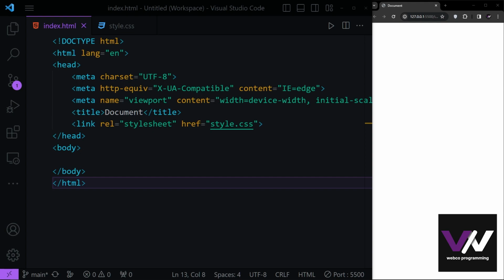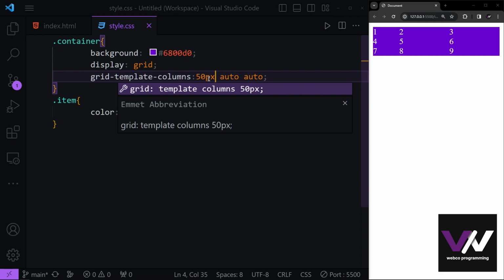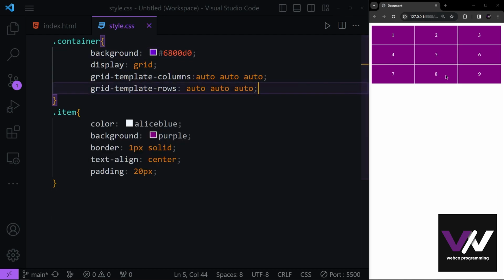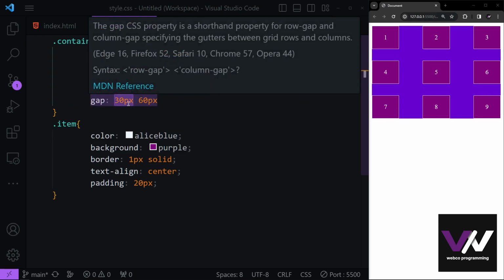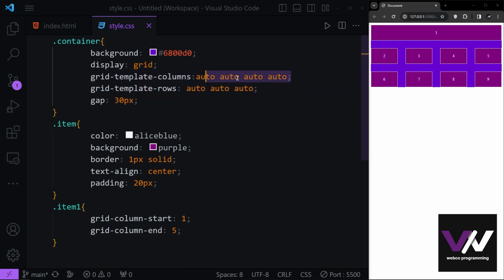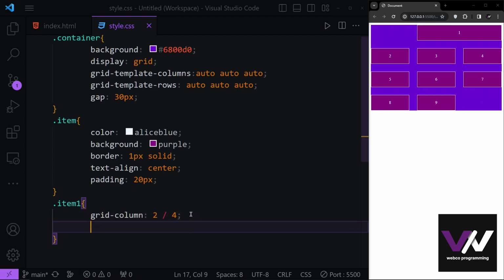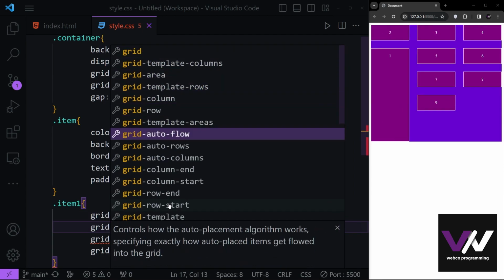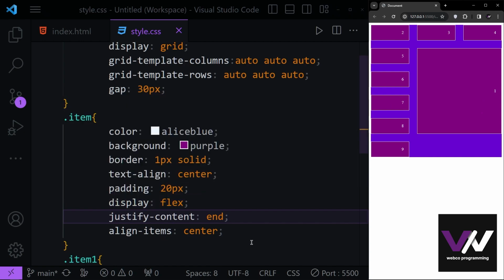CSS Grid Layout Tutorial – Build Responsive Websites (Crash Course Part 29)